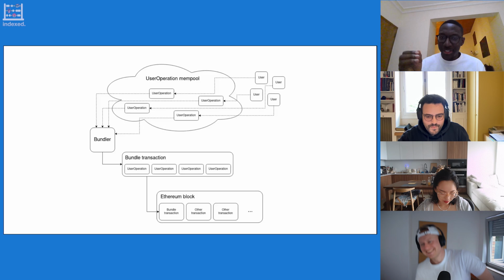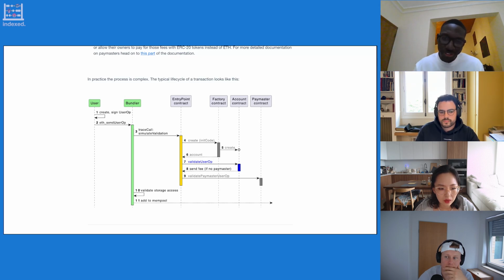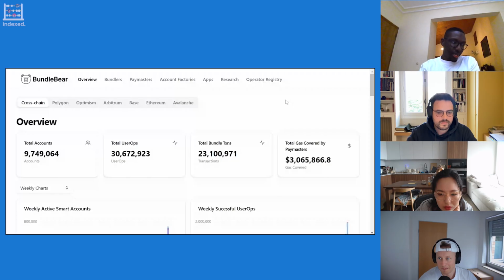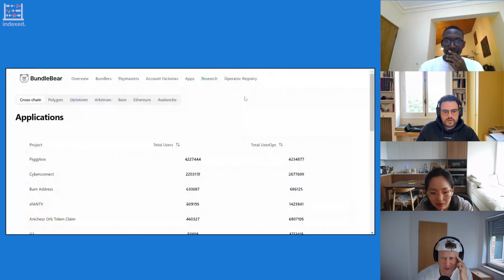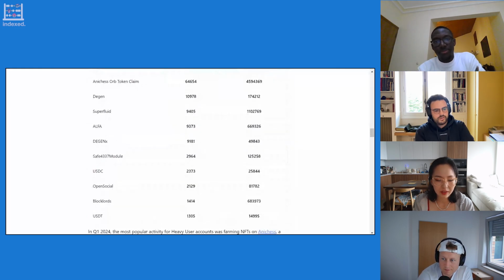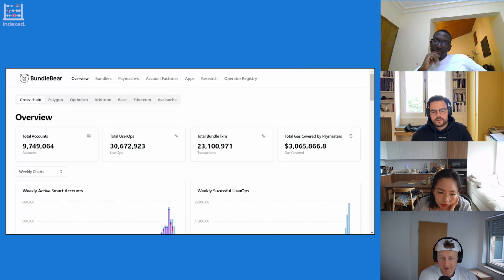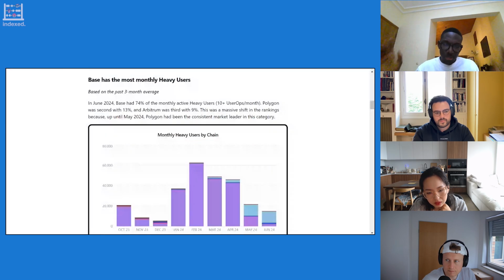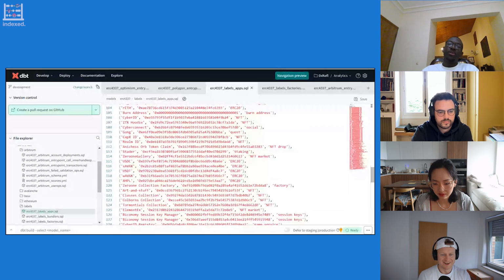Account Abstraction & ERC-4337 w/ Kofi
Today we’re joined by Kofi, self-proclaimed data nerd, responsible for ERC-4337 data aggregator; bundlebear.com, and more. In this episode we discuss:

- ERC-4337
- Bundle conflicts
- Transaction fees
- Account abstraction UX improvements
- BundleBear: ERC-4337 data review/dApp landscape
- DEX ERC-4337 adoption
- Freelancing demand as a Data Analyst

And much more—enjoy!

Note: apologies for Kofi's smoke alarm!
Chapters:
(00:00) Introduction
(10:35) ERC-4337 Transaction signing
(15:15) Bundle conflicts
(16:40) Fees
(21:25) Account abstraction UX improvements
(30:40) BundleBear: ERC-4337 data review/dApp landscape
(43:02) Account abstraction comparisons
(45:21) Polygon vs Base user behaviours & DEX ERC-4337 environment
(53:31) DEX ERC-4337 environment continued
(1:02:42) Freelancing demand as a Data Analyst
(1:19:59) ERC-4337 chart crimes
(1:21:19) Outro
The Indexed Podcast discusses hot topics, trendy metrics and chart crimes in the crypto industry every 1st and 3rd Friday of the month - brought to you by wizards @hildobby @0xBoxer @sui414.